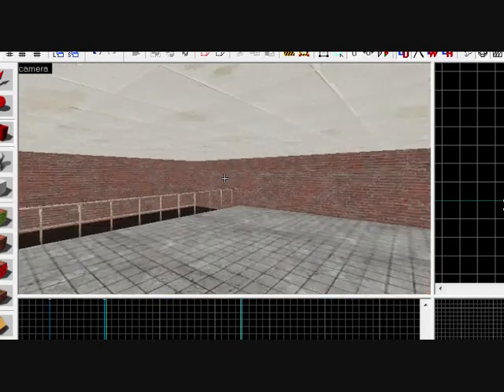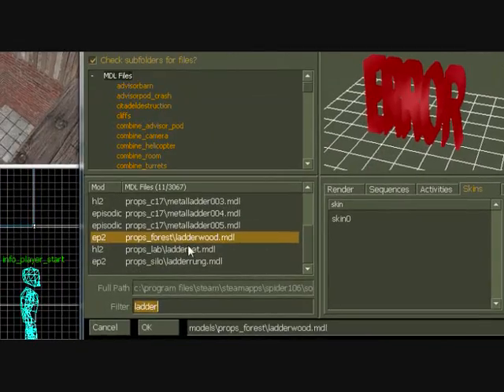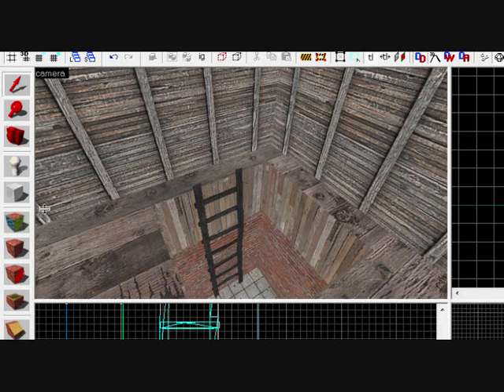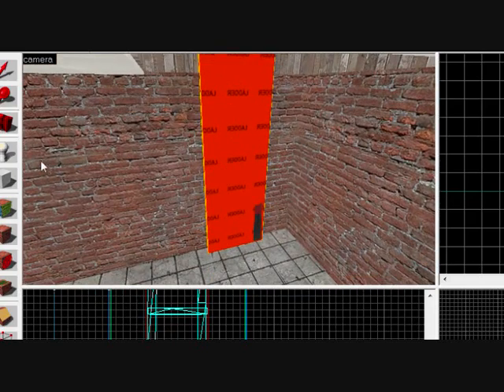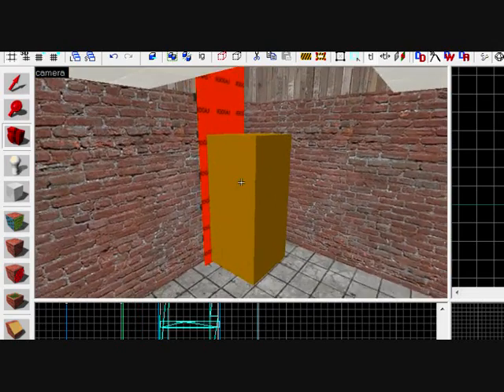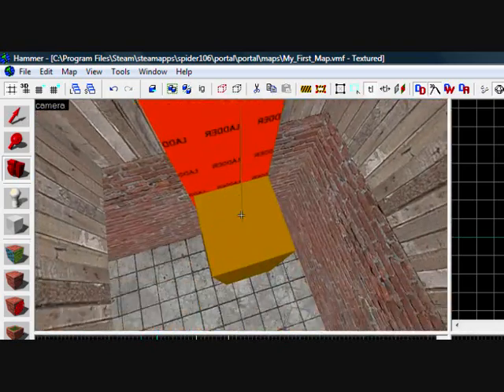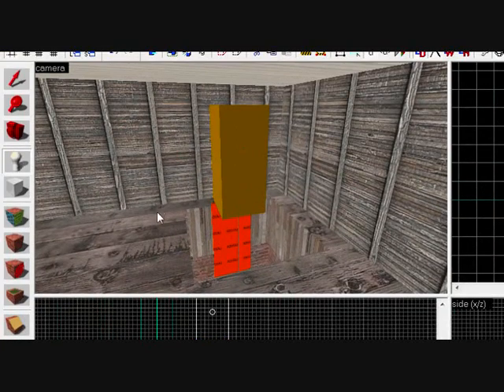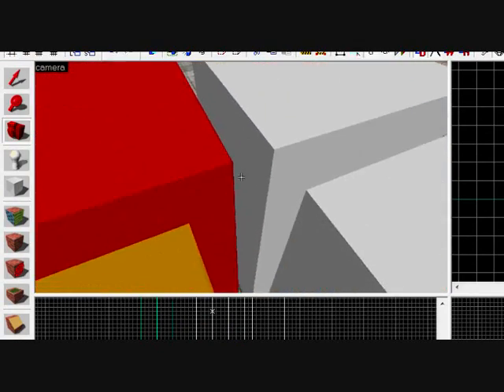Valve Hammer Tutorial Part 4 _ Ladders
Valve hammer Turorial

Part 4

Is this tutorial i try to teach you:

How to make a ladder.
Use the entity tool.
Duplicate objects.